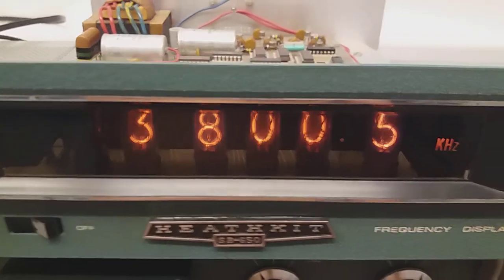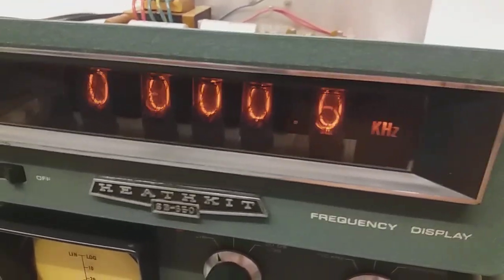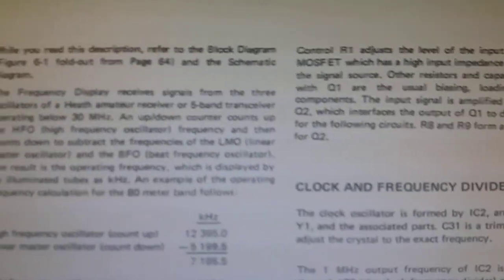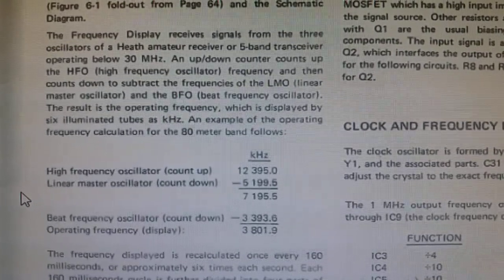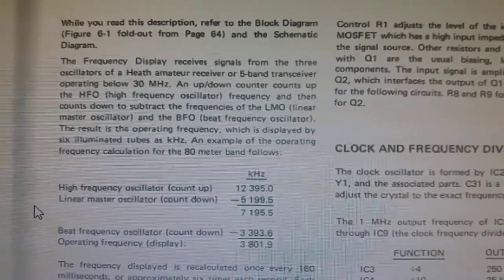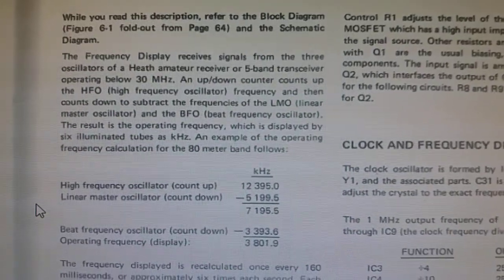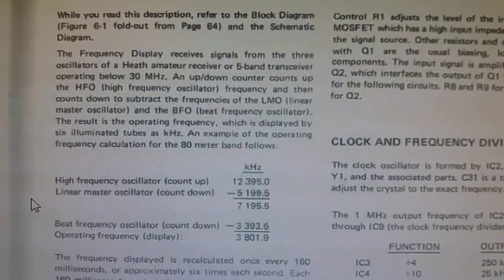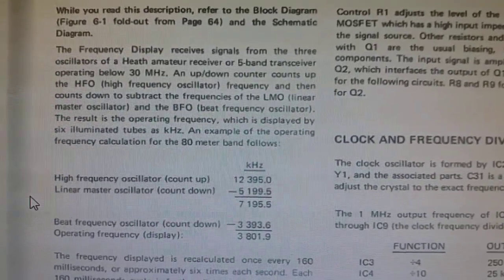Heathkit SB650 tuning, mod, usage with the Collins KWM2 A - part 3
In this series of 4 videos, I am experimenting with the usage of the Heathkit SB650 as a frequency display for the Collins KWM2-A.

Make sure you watch the other parts of the video too.

for more interesting stuff!